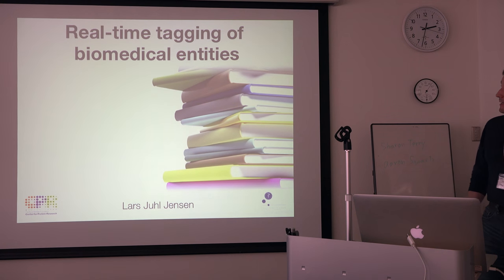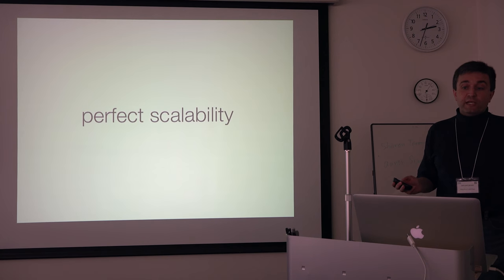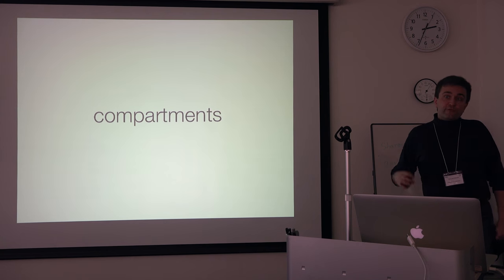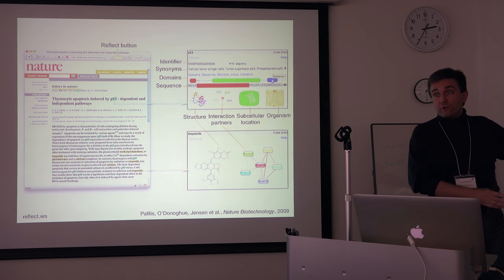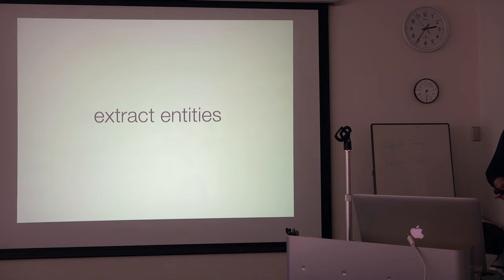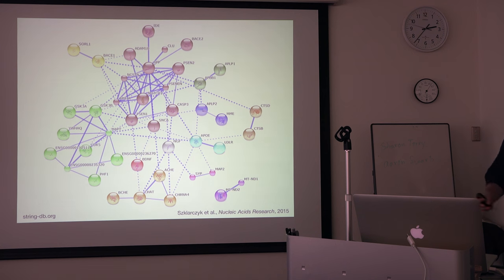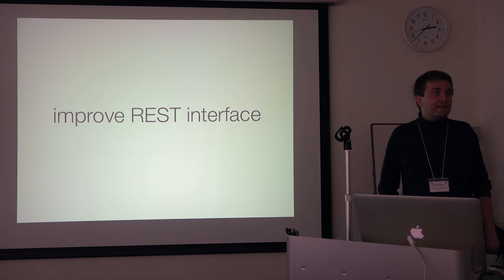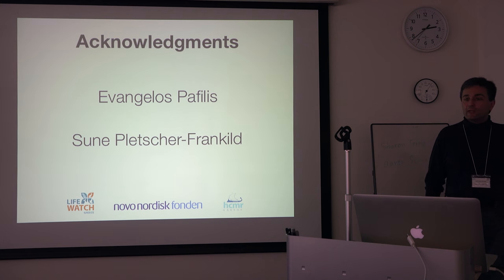Real-time tagging of biomedical entities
Biomedical Linked Annotation Hackathon (BLAH) 2 was held in DNA Data Bank of Japan, National Institute of Genetics in Mishima, Shizuoka, Japan. On the first day of the Hackathon (16. Nov.), public symposium of the BLAH 2 was held.

In this talk, Evangelos Pafilis and Lars Juhl Jensen make a presentation entitled "Real-time tagging of biomedical entities". (6:47)